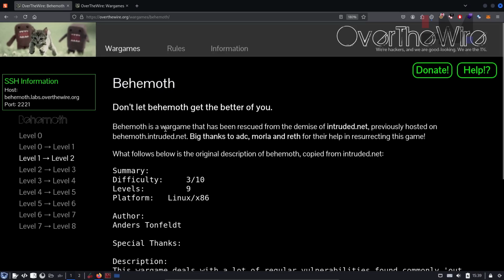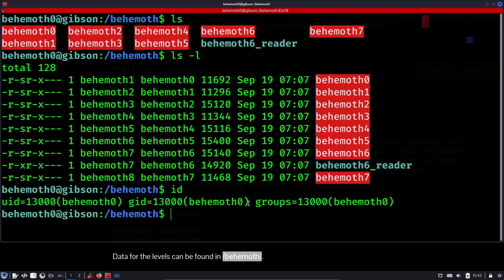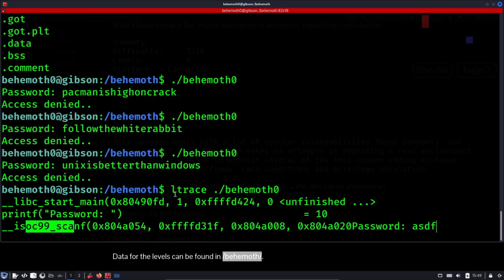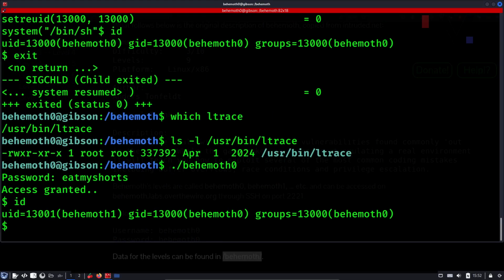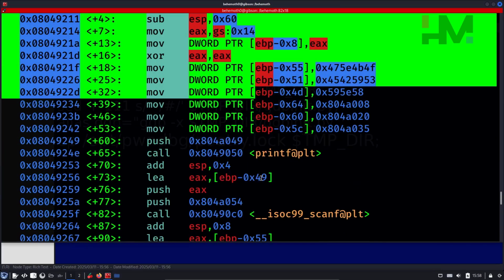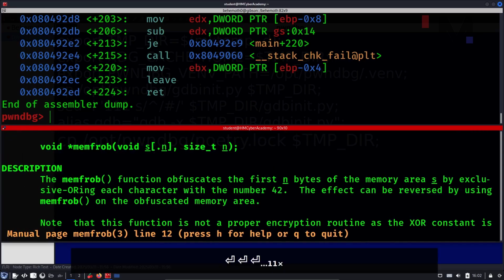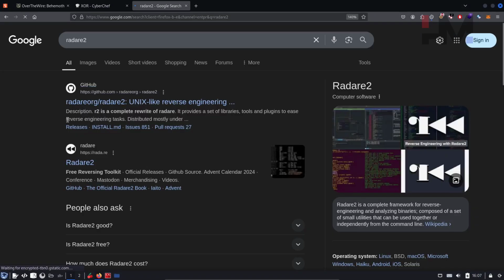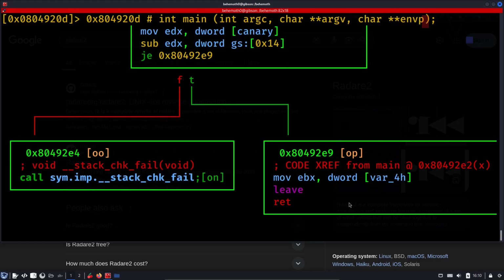[L] Behemoth 0 | The 'EatMyShorts' Hacking Challenge | OverTheWire Wargames